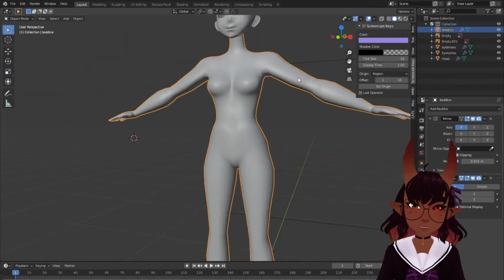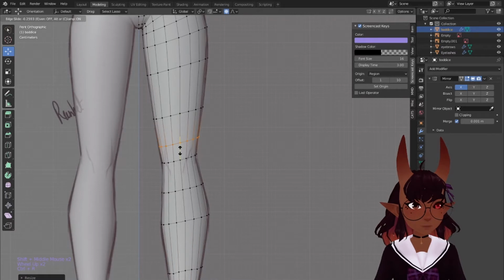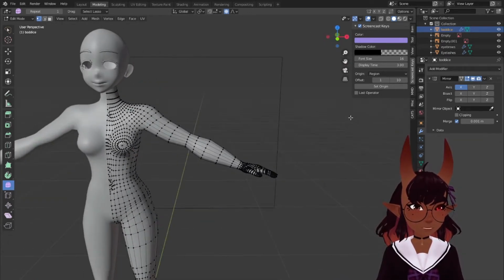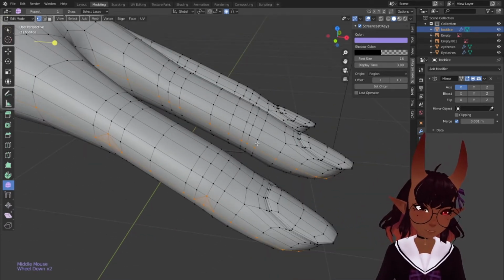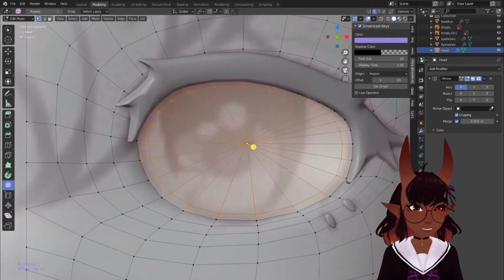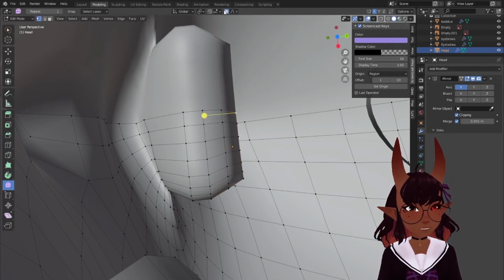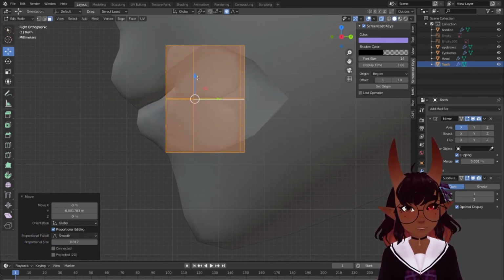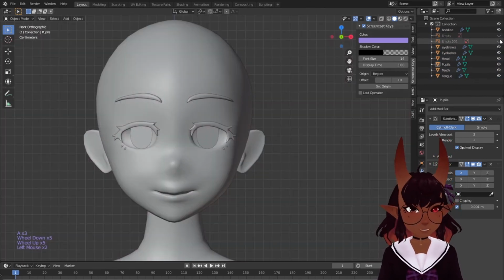Part 8 How to finalise your base model | VTuber VRchat Avatar .etc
Hoi there Class

The aim of todays lesson is to get to your final Base mesh We’re going to model fast and smart so I hope you’ve got a hang of all the shortcuts by now. Let’s apply these subdivisions, add some joints, pupils, teeth, tongue and finish it there.

Get your but in here tomorrow fot the overview/recap lesson, for those of you who don't like hr long videos.